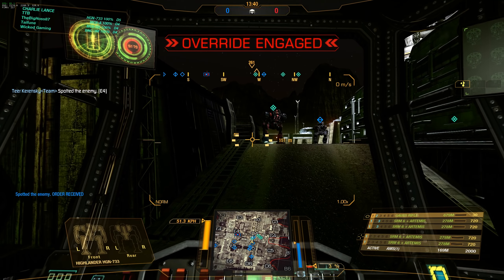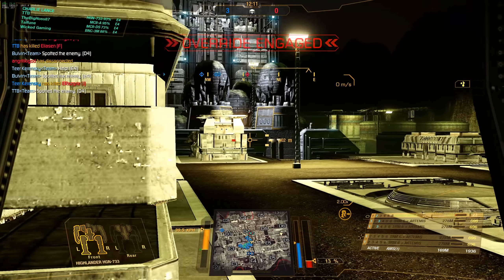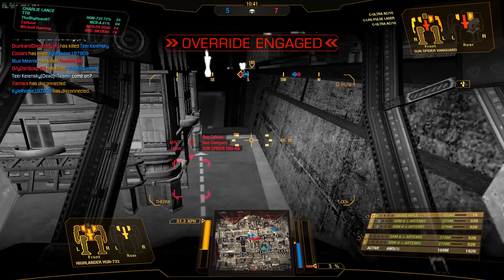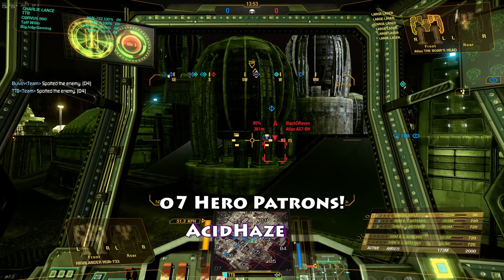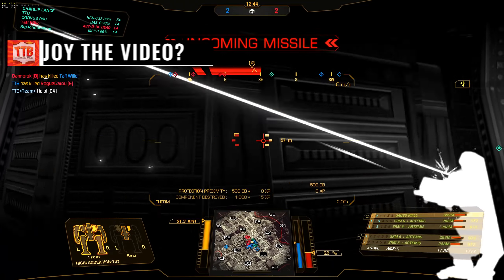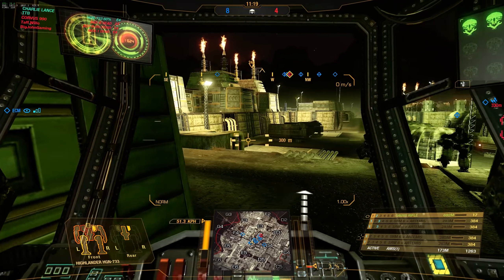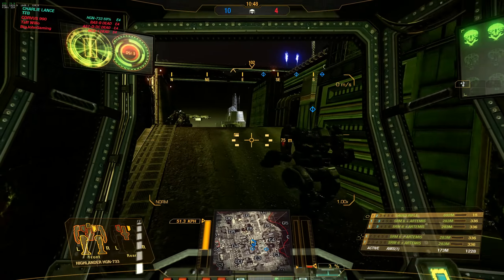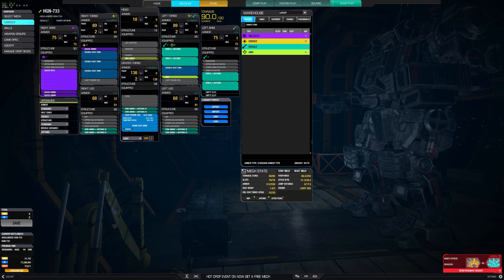THE GAUSSLANDER - Highlander Brawler Build - Mechwarrior Online 2018 MWO - TTB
BRAWL LIKE A HIGHLANDER! There can be only one mech victorious, and if you brawl with this bad boy, chances are it's going to be you! You have a heat-neutral Gauss rifle for poking and sustained damage, but only when you get in range for your 4x SRM6+Artemis does this Highlander unleash his full firepower. Enjoy!

"AGGRESSION WINS" - Join the TTBrigade and send me your picture!

Mech build of THE GAUSSLANDER - Highlander Brawler Build - Mechwarrior Online 2018 MWO - TTB:
10:30